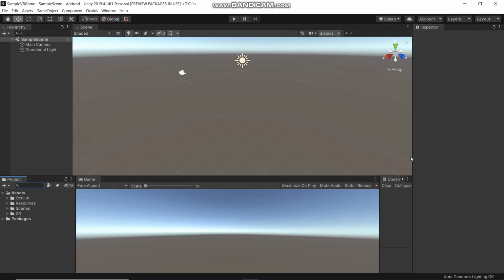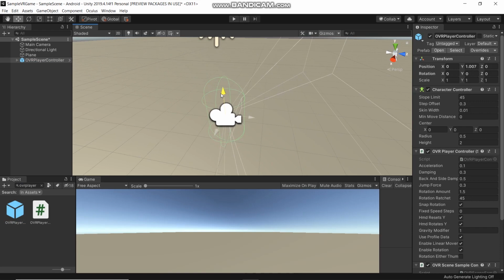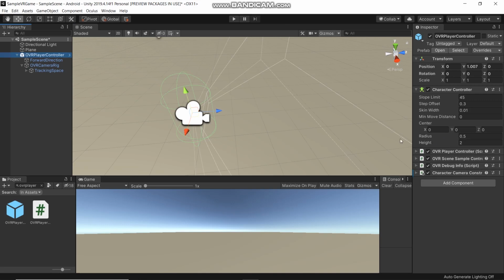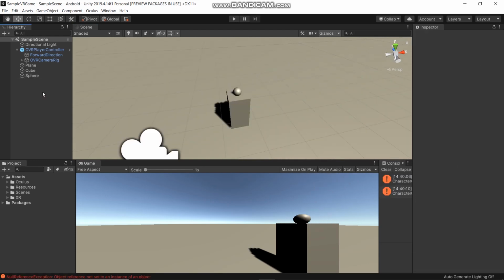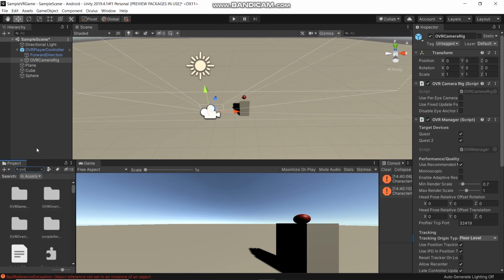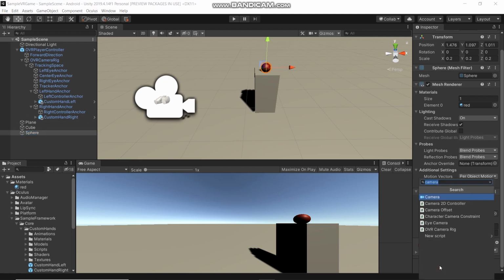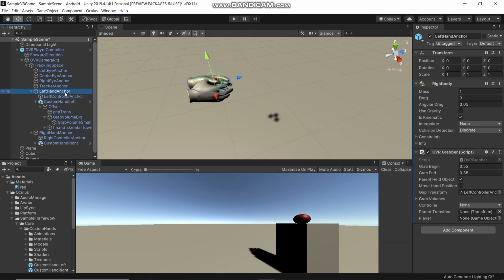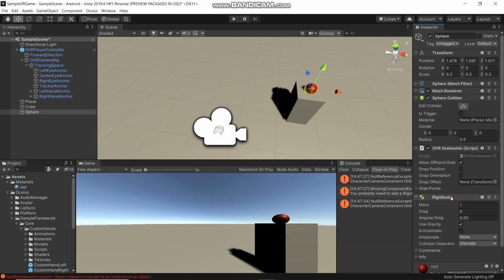05 Grabbing and Throwing a Sphere as Bowling ball | VR Bowling Game with Unity and Oculus Quest 2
Let's learn how to make VR Bowling Game with Unity and Oculus Quest 2.

KEISUUGIKEN comprises with international IT Technicians, tech experts, and creators of new technology.
Our developing fields are AI technology, Computer vision, VR/AR and Other Emerging Technologies.
We are working by connecting with Foreign companies to extend our products and services.